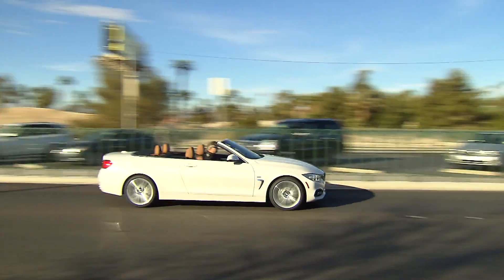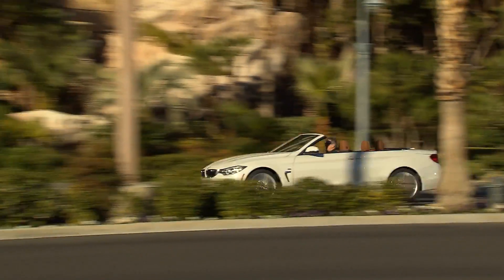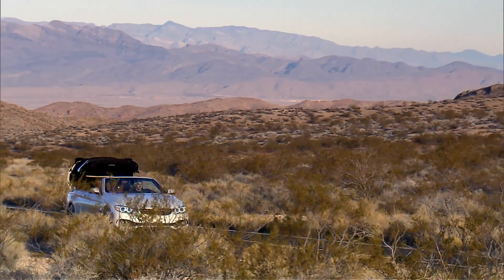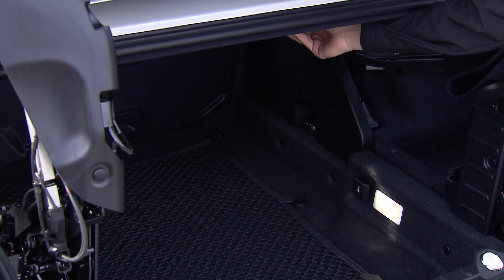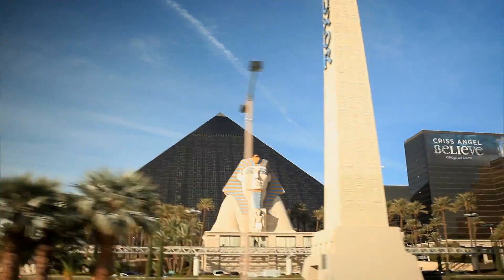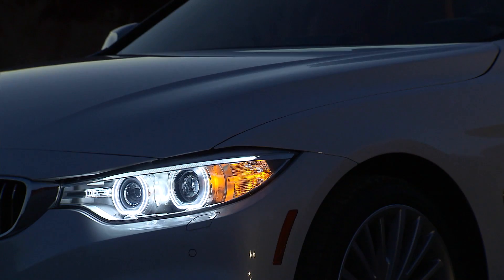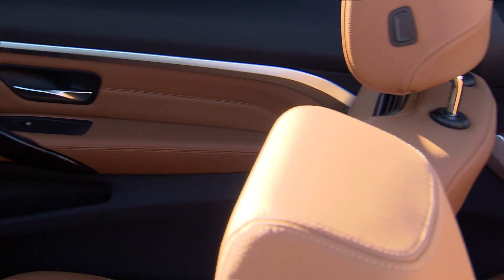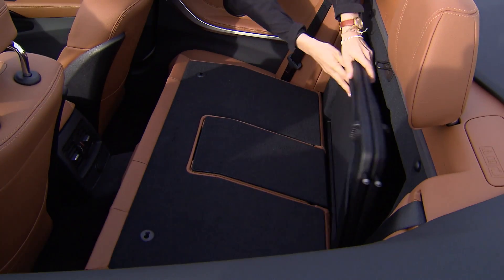BMW Serie 4 Cabrio